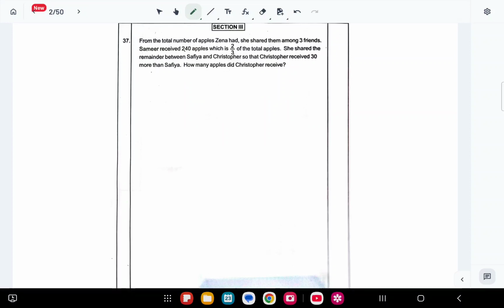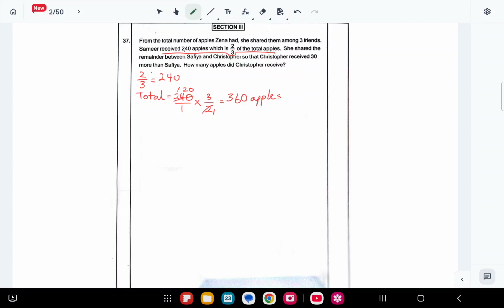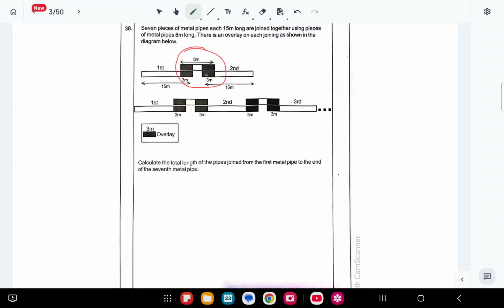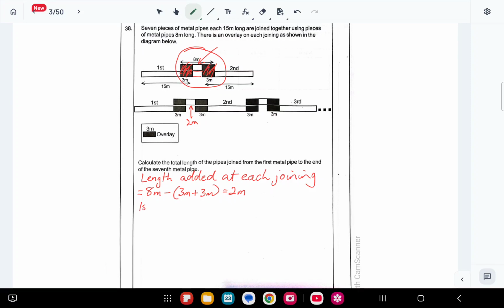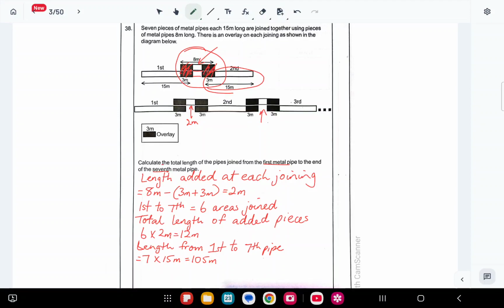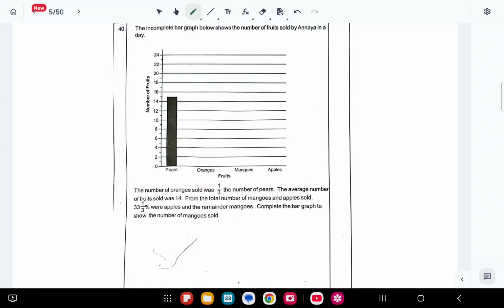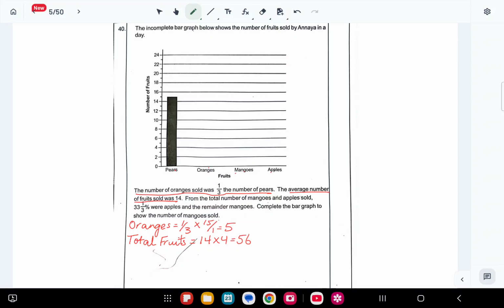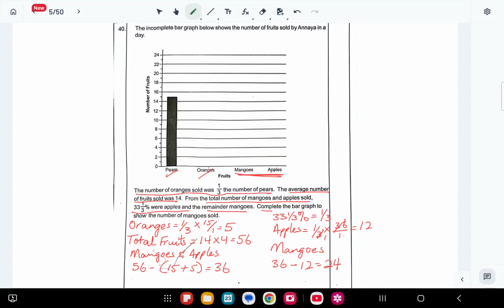BENCO 2025 TEST 5 SECTION 3 SOLUTION